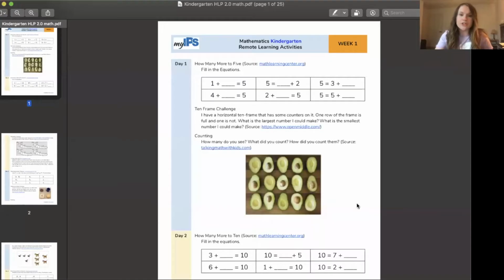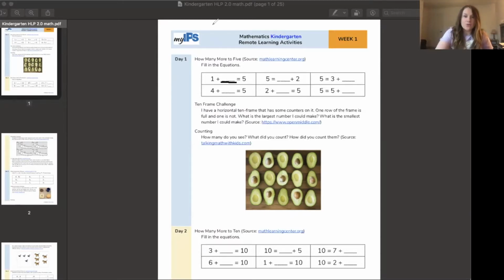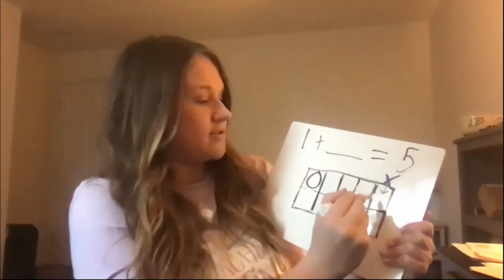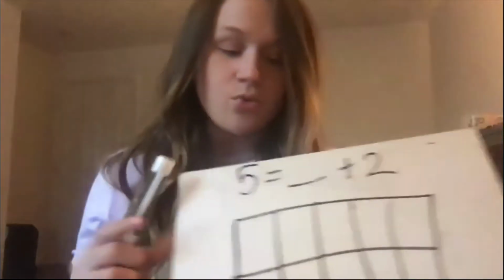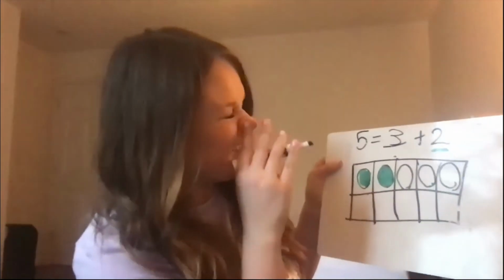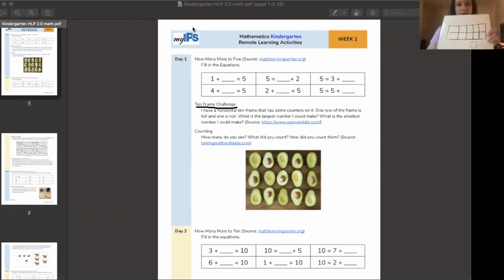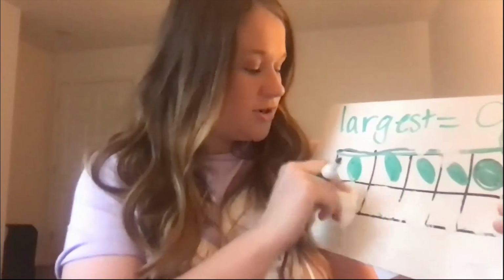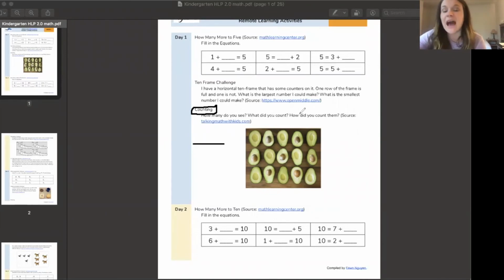KG Math Lesson 5/5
Kindergarten Math Lesson 5/5